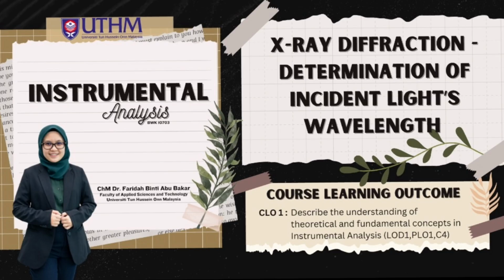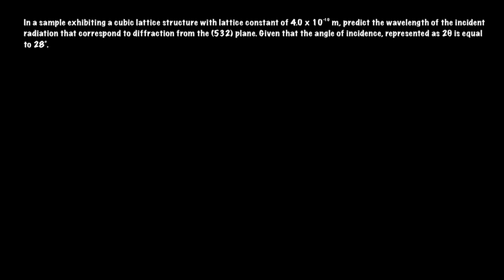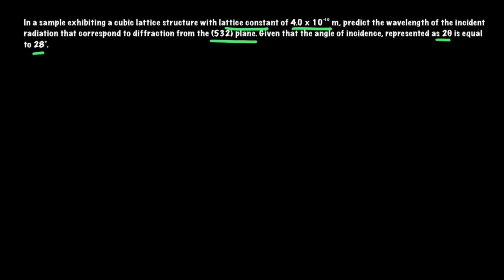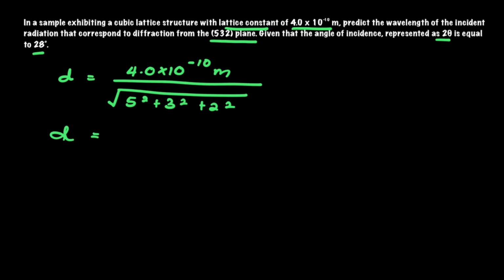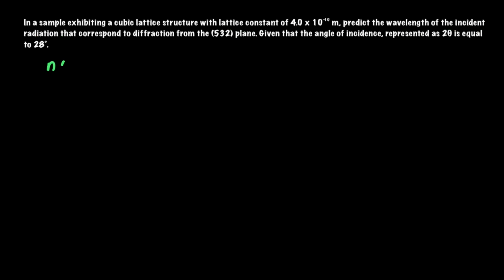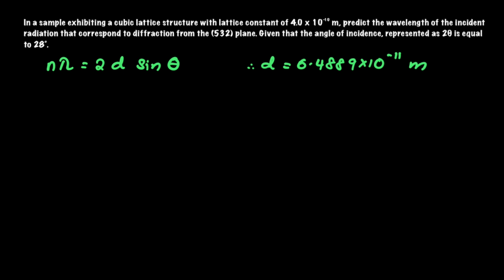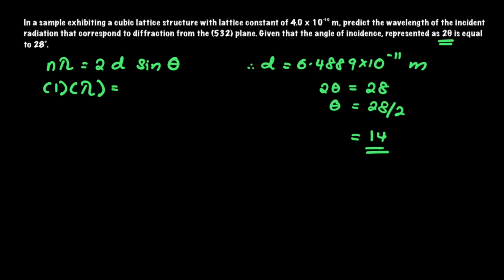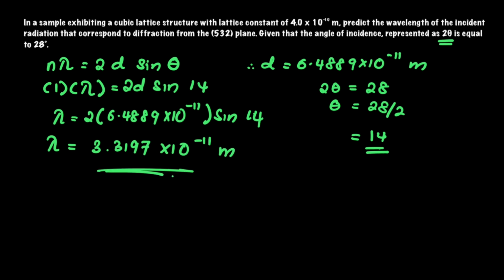X ray Diffraction - Determination of Incident Light’s Wavelength